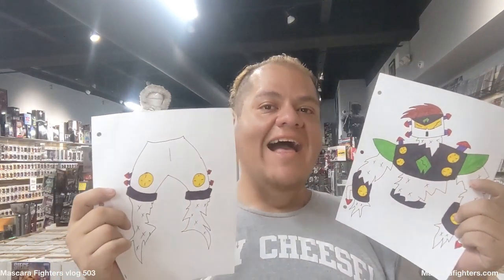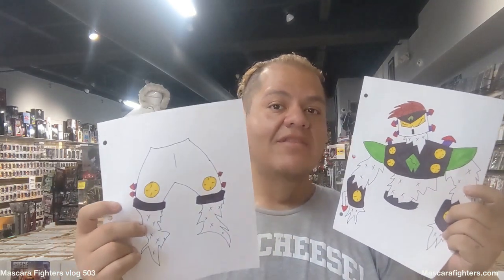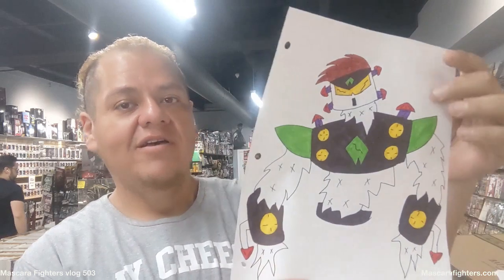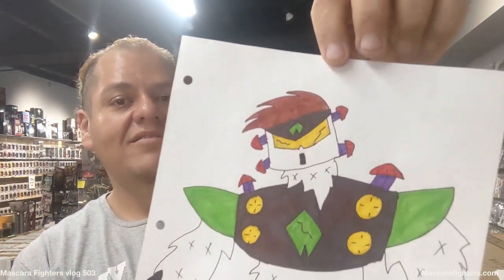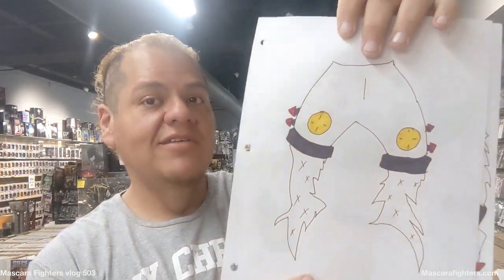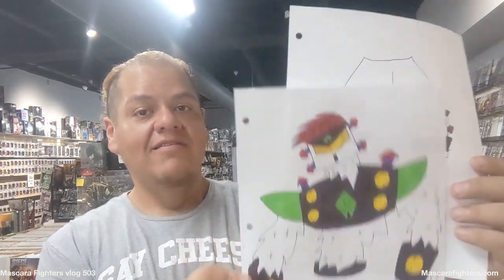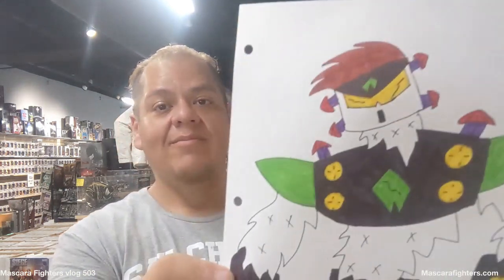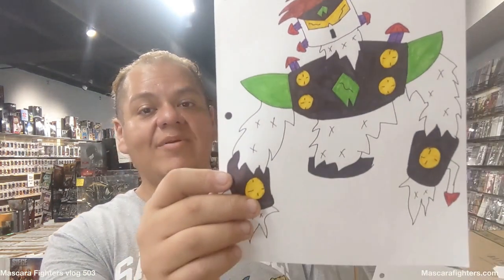Mascara Fighters vlog 503 Metal Droiditude begins